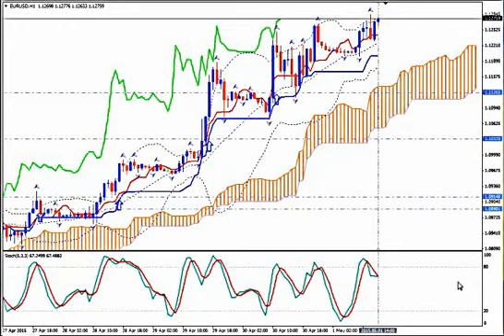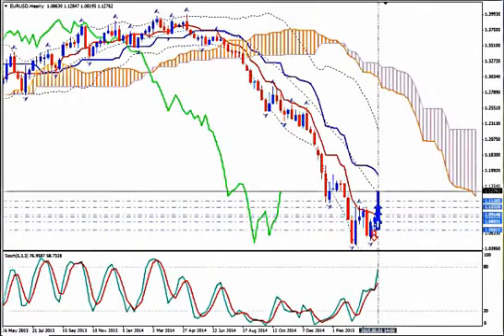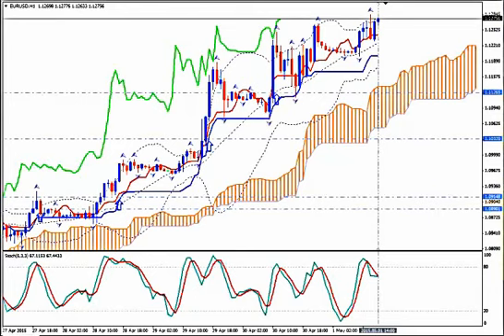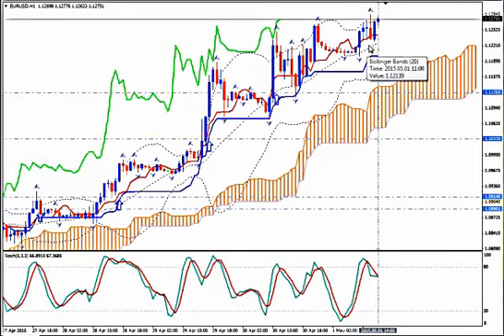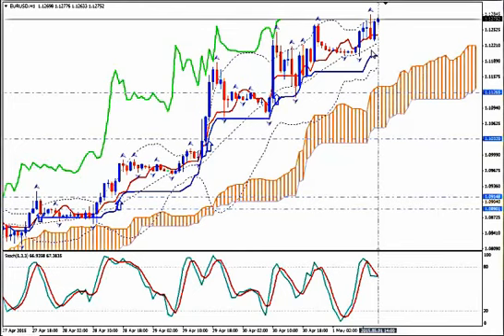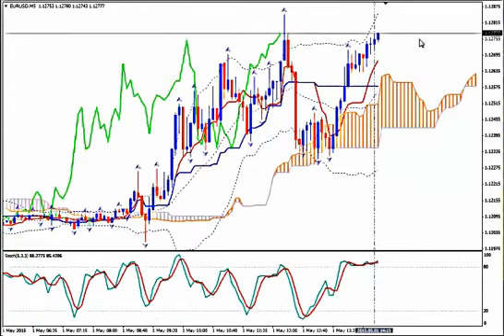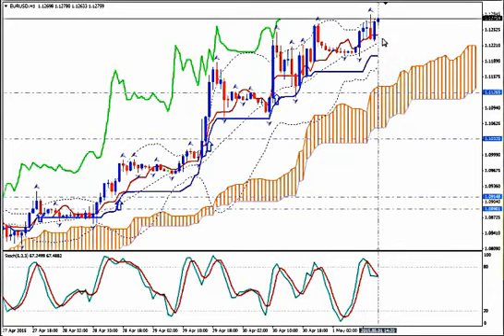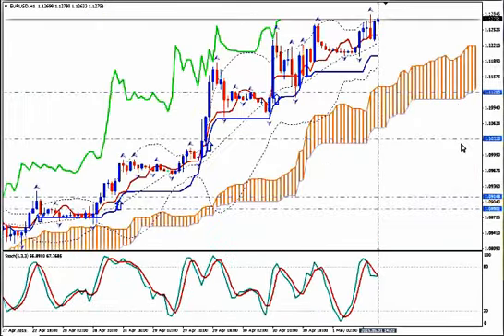EURUSD 01/05/15 @11:18 GMT | Forex Signal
BUY@1220  SL@1.1167 TP@1.1486

Monitor the pair from H1 Time-Frame and WAIT Patiently for a downward correction. Price must CLOSE below Tenkan Sen. It may go lower or reverse. WAIT. BUY only after a Bullish Candlestick CLOSES above Tenkan Sen and Median BBand with Tenkan Sen and Median BBand going UP, Stochastics going UP, Chikou Span being above past price action going UP. Trail your SL a few pips below Kijun Sen locking your profits as price goes higher. Alternatively, once you are in profits on H1 TF, switch to M15 and trail your SL below Kijun Sen from there.

Happy pips!

Sofia Stavropoulou